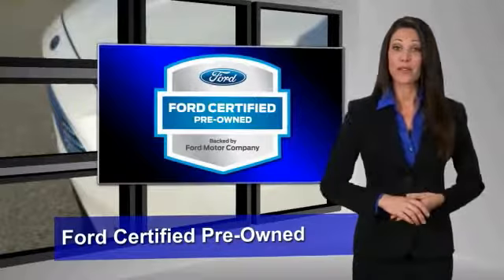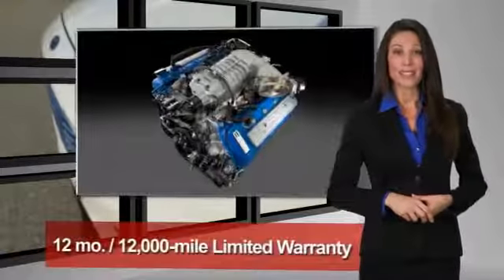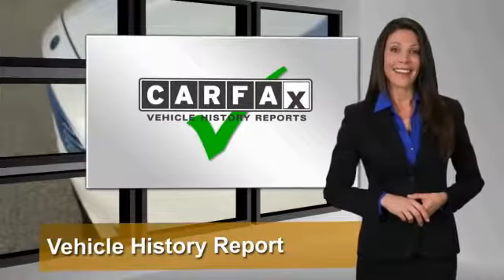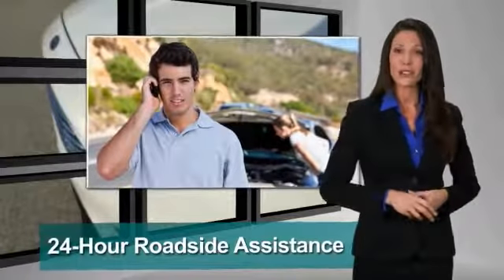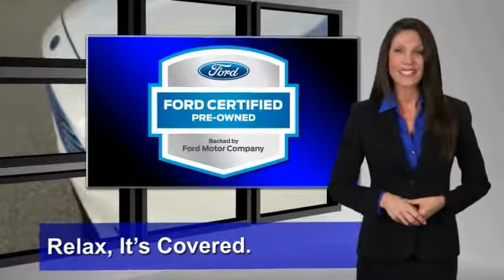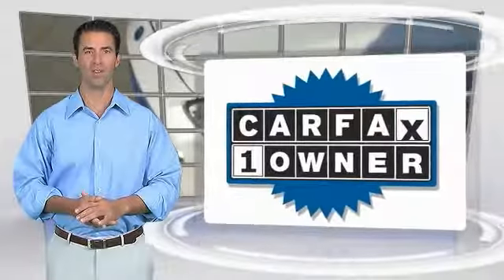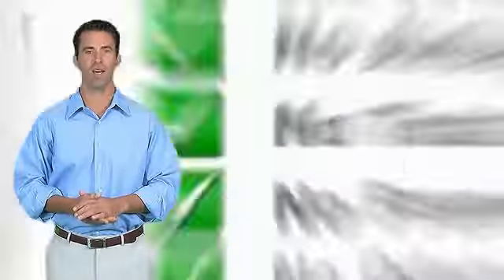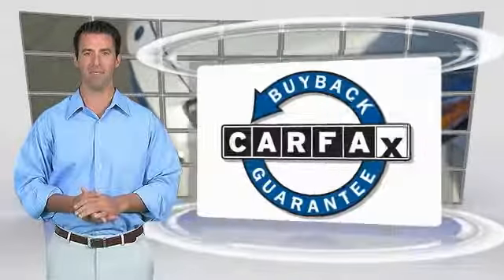2016 Ford Focus Louisville KY 7111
Oxmoor Ford
100 Oxmoor Lane